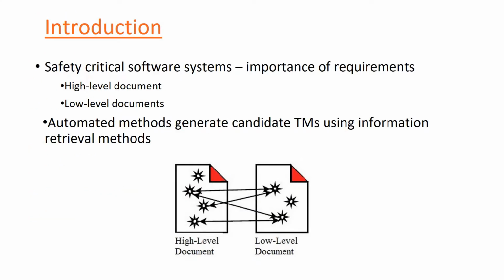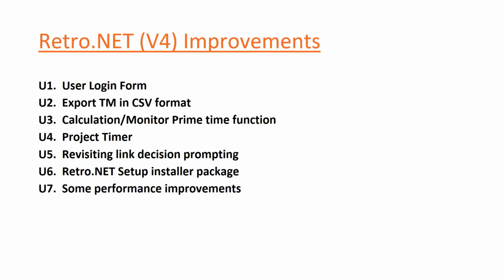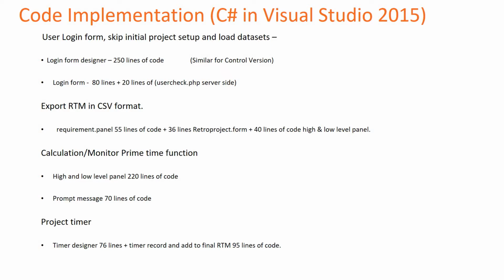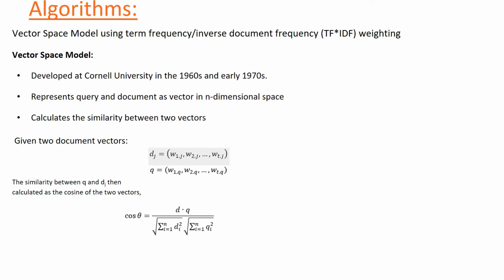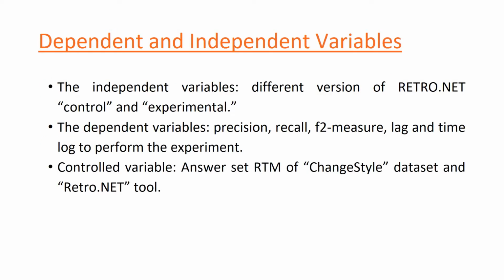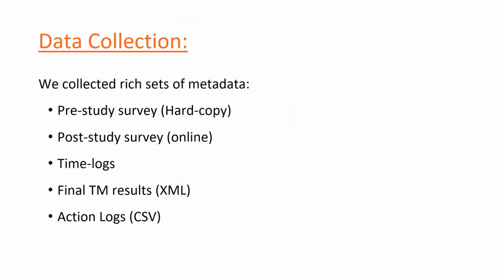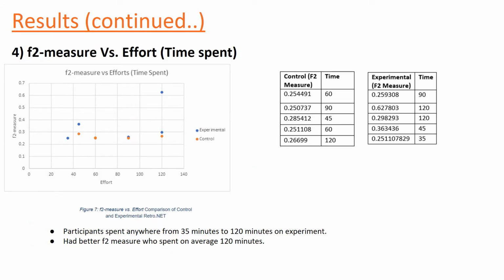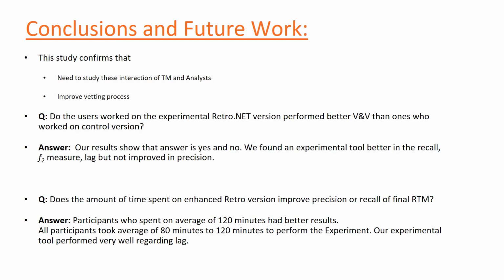(40 mins) Automated Requirements Traceability The Study of Human Experts